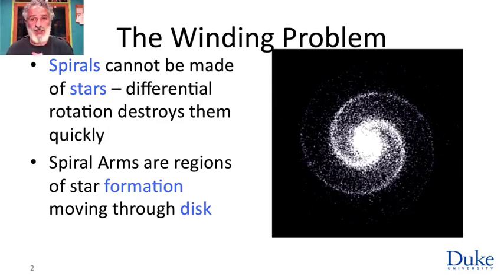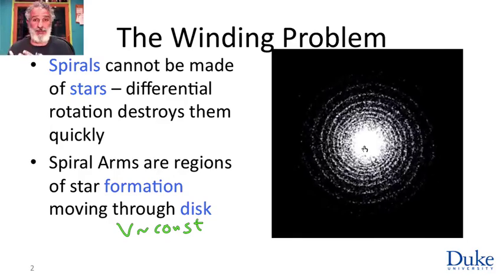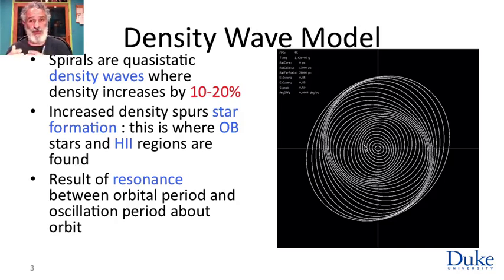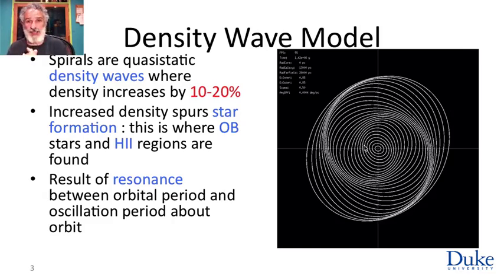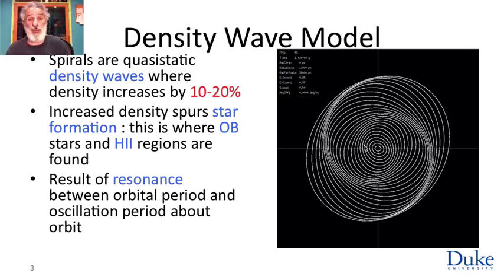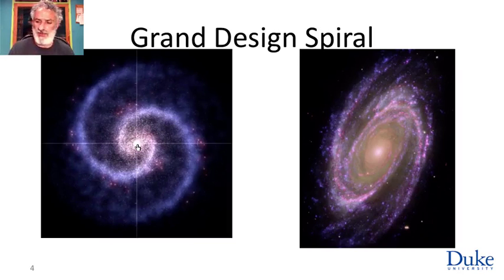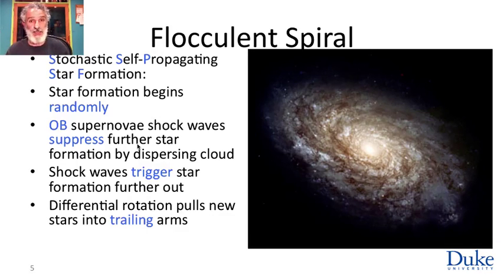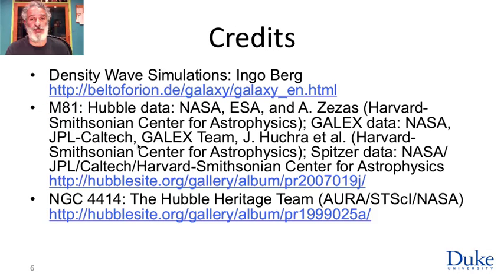Introduction to Astronomy - Week 10 10 Spirals